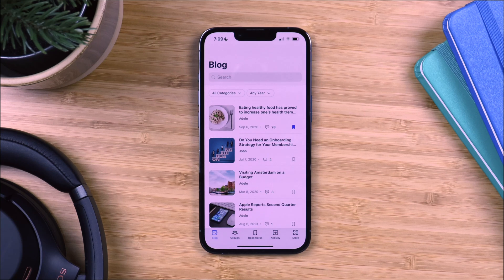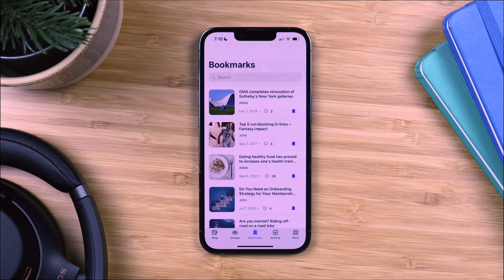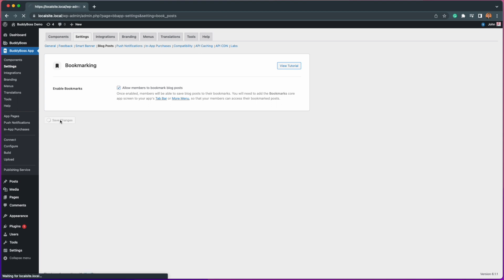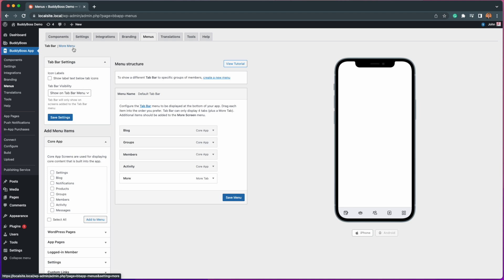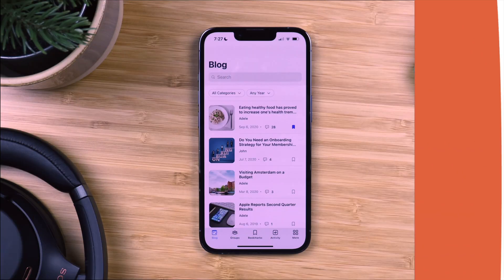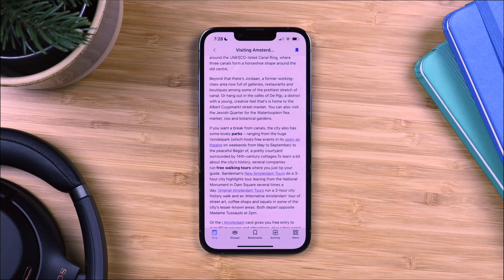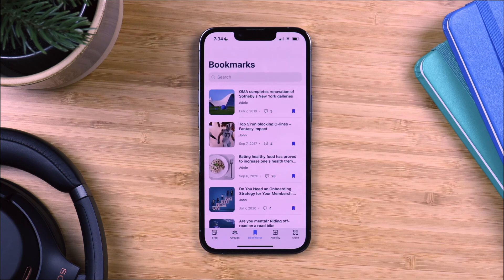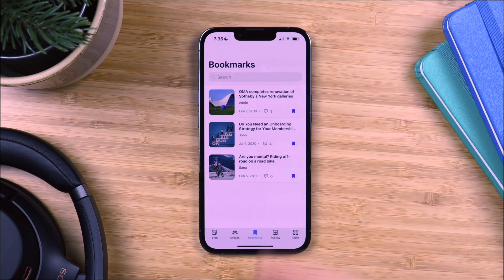🔖 Bookmark Blog Posts in the BuddyBoss App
In this video, Thomas from our Customer Success Team demonstrates a brand new feature for the BuddyBoss App, Bookmarking.

We’re regularly seeing App customers use Blog content to further increase retention and engagement, this new feature provides your readers a better user experience, making it easier for them to access their favorite content at any time.

🗣️ Need Support? Checkout our knowledge-base or submit a ticket on our customer portal. Support.BuddyBoss.com

Timestamps:
👋 [0:00] Introduction
⚙️ [0:40] Bookmark Settings
🧭 [1:24] Menu Setup
🔖 [2:11] App Demonstration
🎉 [3:23] Outro